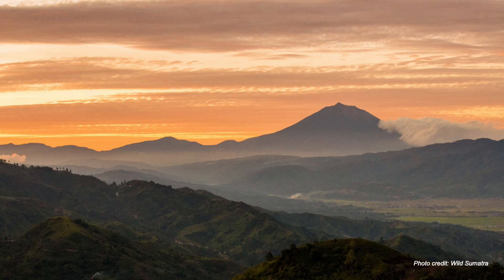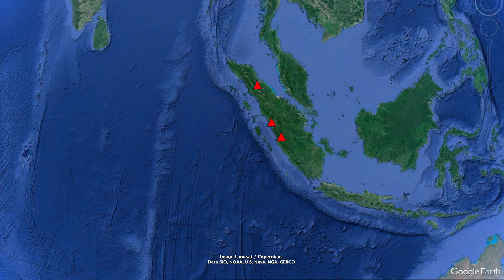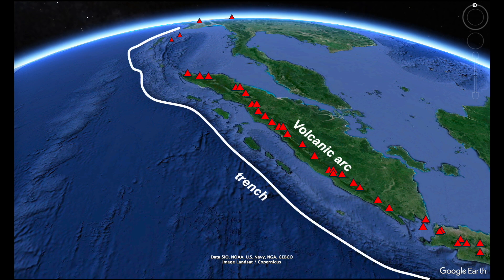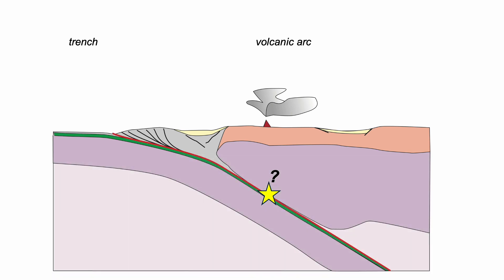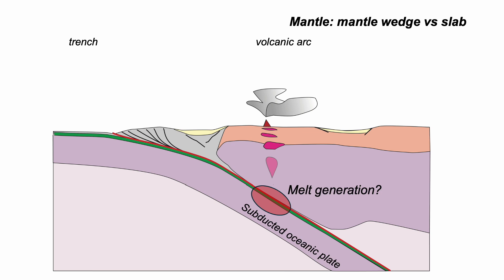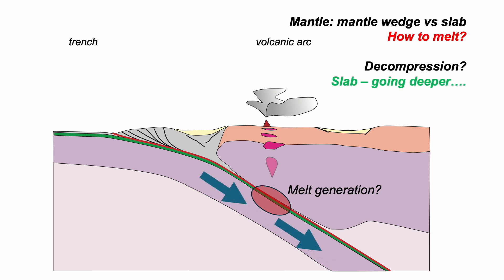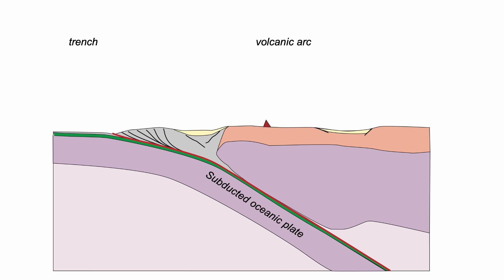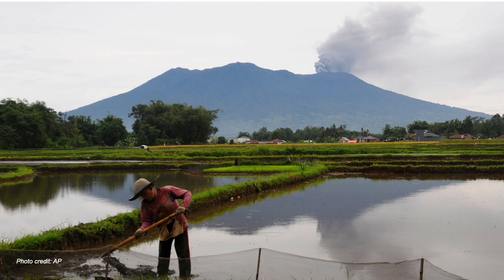Volcanic arcs: Ring of Fire - tectonic journeys in E Asia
Lines of volcanoes follow the edges of destructive plate boundaries. They're not just hazards to local populations, they're also signs of growth of continental crust - the ground upon which we live! This short film outlines the tectonics behind these critical phenomena - illustrated by examples from Sumatra. This film is part of a series the accompanies the 4th season of the BBC's Race Across the World.